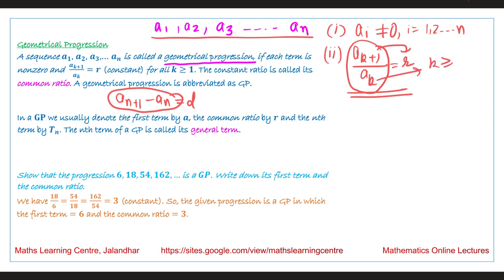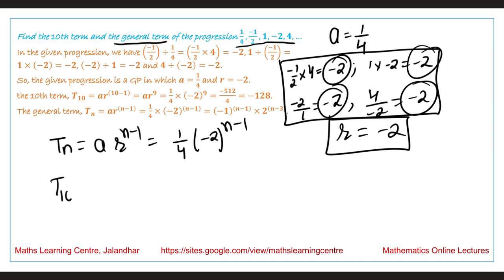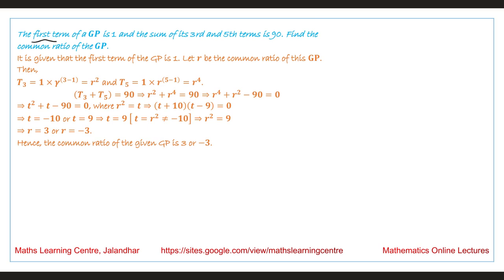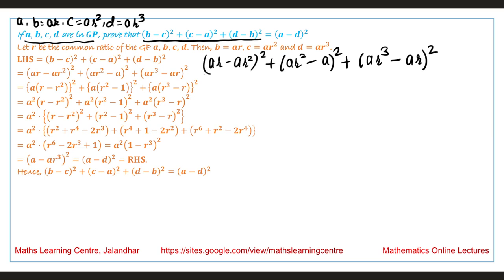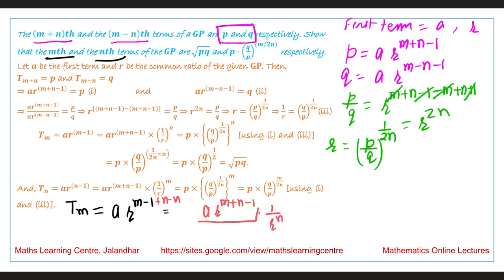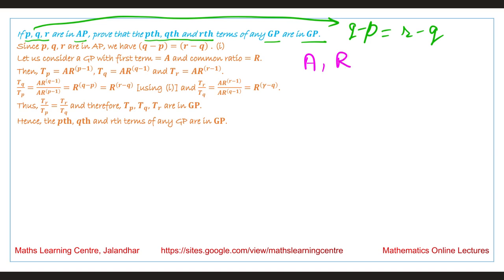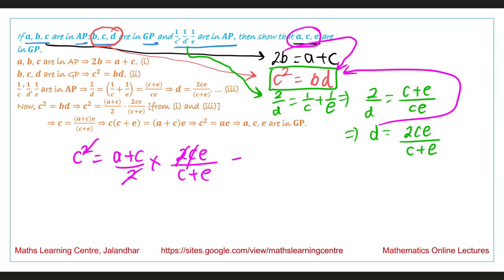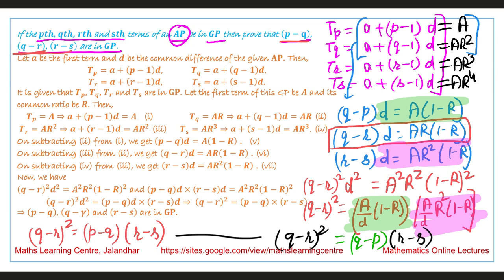Class 11 Chapter 9_ Sequences and Series (Geometric Progressions) (General term)_ Lecture 6